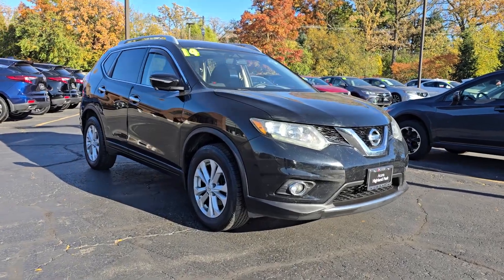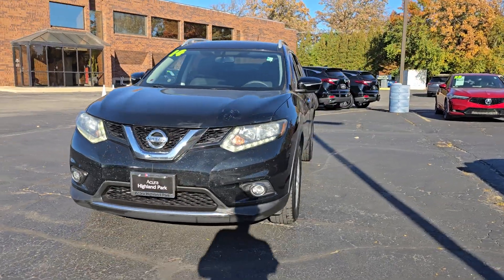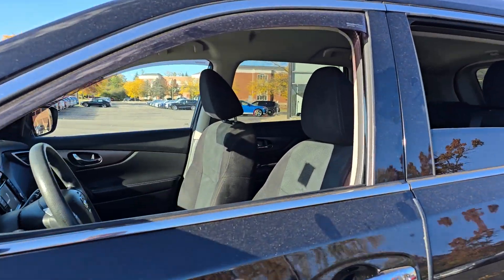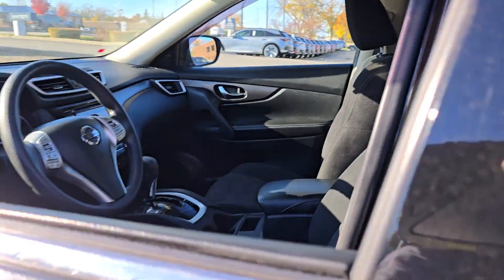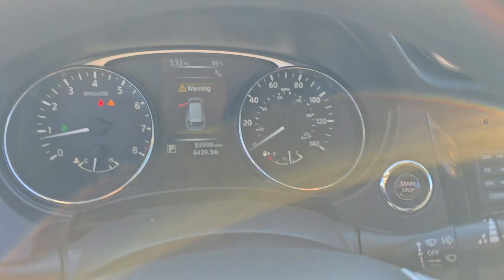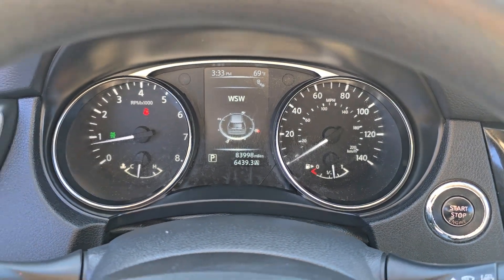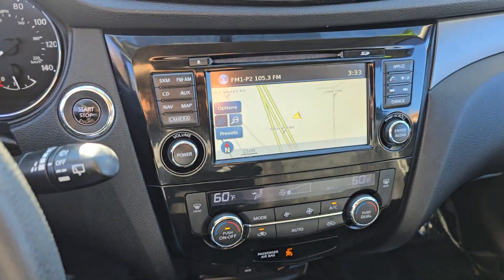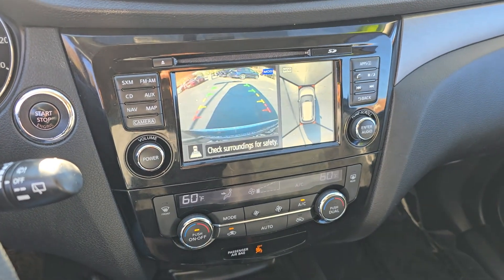2014 Nissan Rogue SV Highland Park, Northbrook, Deerfield, Buffalo Grove, Glenview IL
Pre-Owned 2014 Nissan Rogue SV available at Acura Highland Park located in 2699 Skokie Valley Rd, Highland Park, IL, 60035. Servicing the Highland Park, Northbrook, Deerfield, Buffalo Grove, Glenview area.
Please mention the stock AN1034B when you contact the dealership for this vehicle.

Go home happy with the  2014  Nissan Rogue.  This feature-rich Rogue adds confidence and convenience to everyday life. Standard driver-assist safety tech, large cargo capacity, and spacious seating have your back wherever the road may lead. These are just some of the great options this vehicle comes with: Lane Departure Warning, Keyless Entry, Navigation System, Back-Up Camera, Heated Mirrors, Satellite Radio, Power Liftgate, Blind Spot Monitor, Aluminum Wheels, Alarm. Enjoy the convenience and comfort this Rogue has to offer. Come in for a fun and easy test drive. Our team will make it the best part of your day.